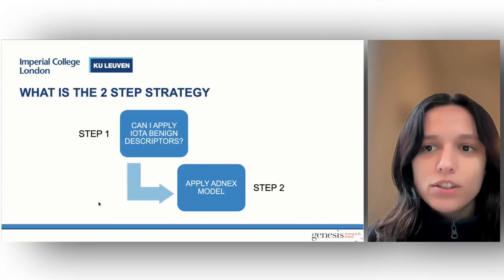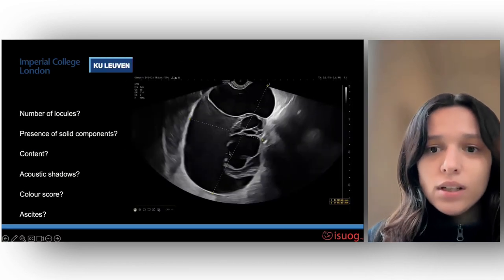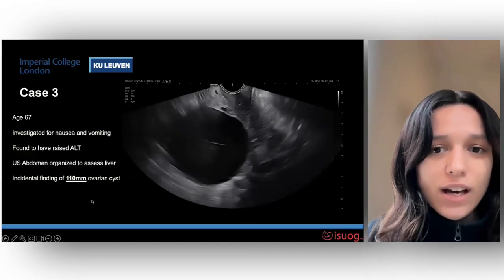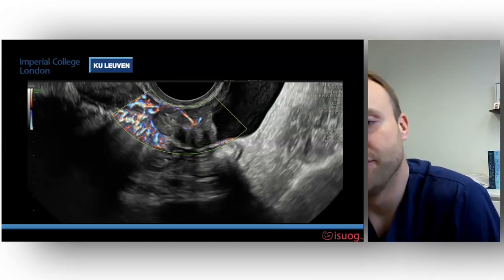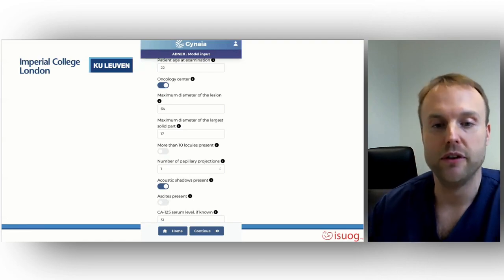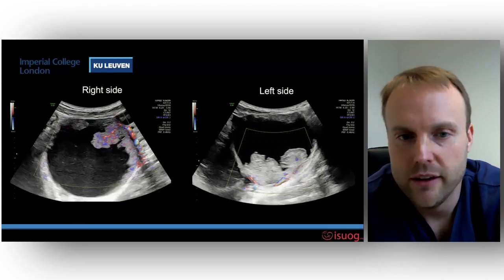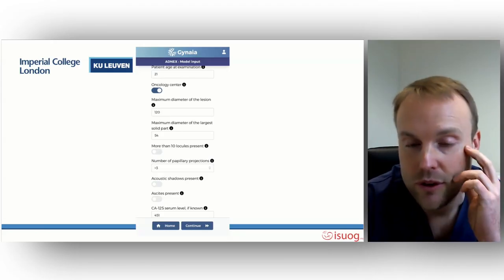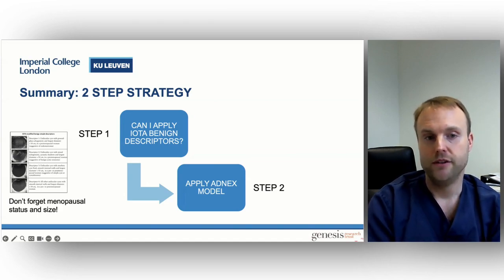Discussion and case examples classifying ovarian pathology by Nina Cooper Wouter Froyman